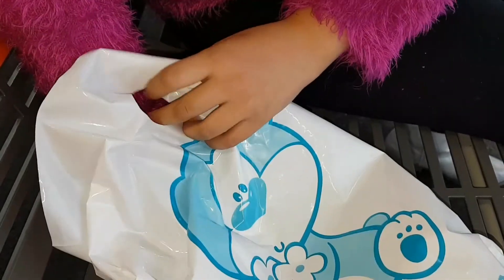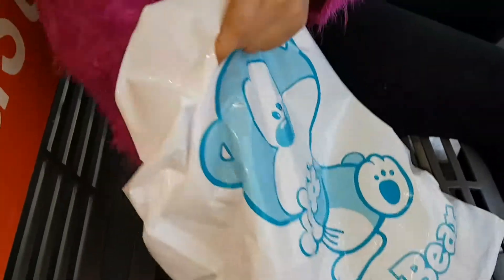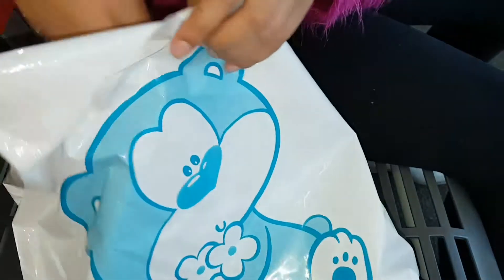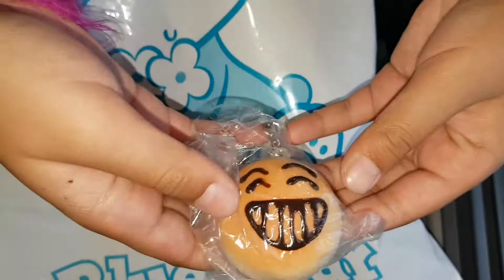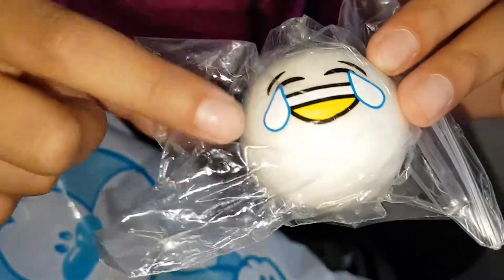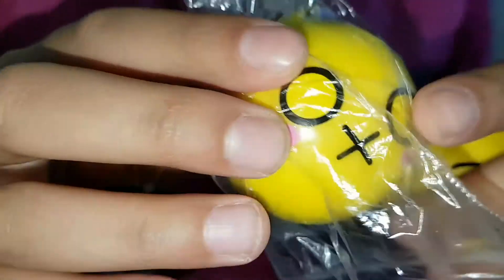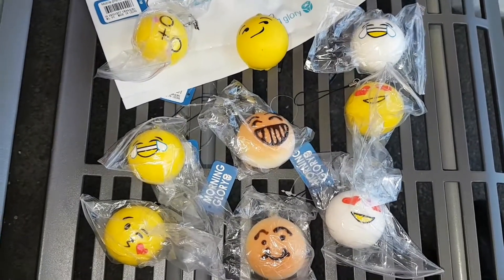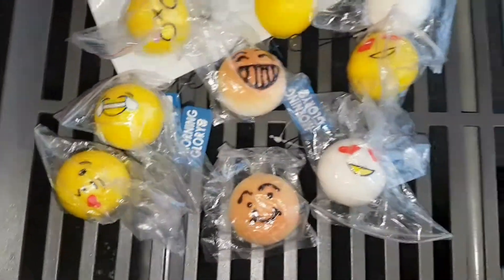MY NEW SQUISHIES COLLECTION 😃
Thx for watching 😃 & being My Movie Stars 🎬🎥📷📽 Cheers